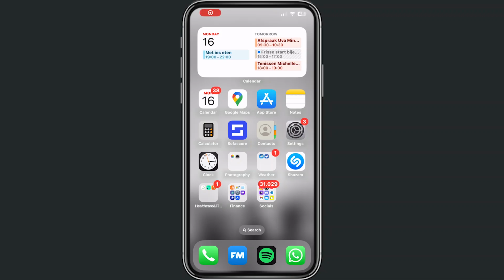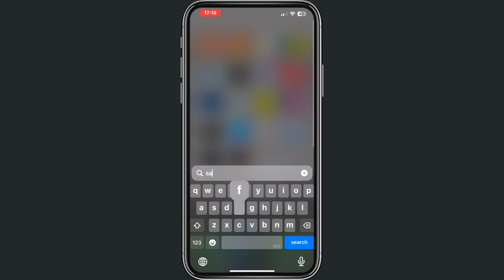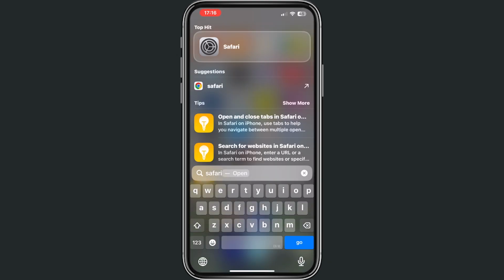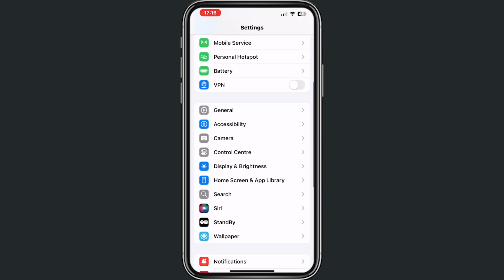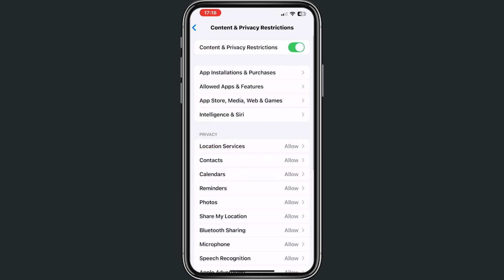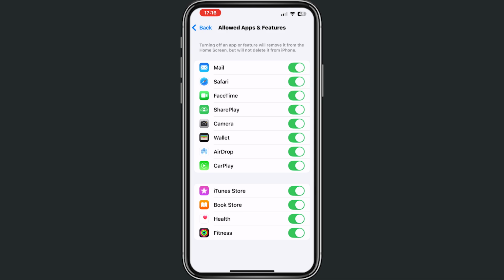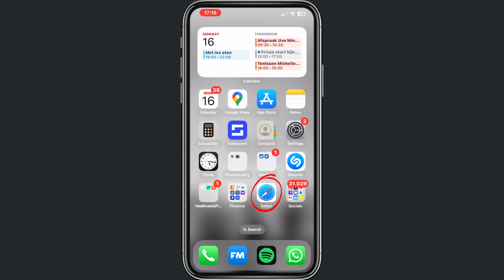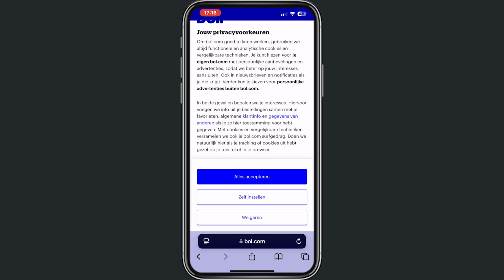How To Fix Missing Safari On Iphone - Easy Guide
In this informative video, we provide a comprehensive guide on how to resolve the issue of a missing Safari browser on your iPhone. Whether you have accidentally deleted the app or it has disappeared due to a software glitch, our step-by-step instructions will help you restore Safari quickly and easily. Join us as we explore various troubleshooting methods to ensure you can access the web seamlessly once again.